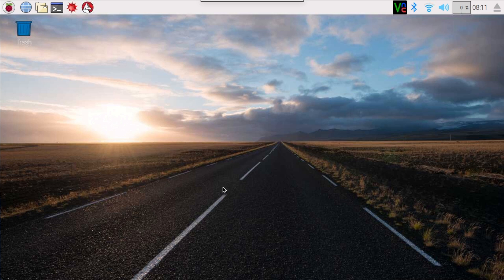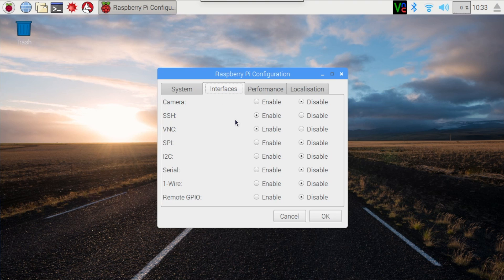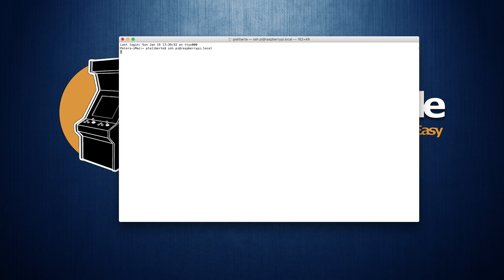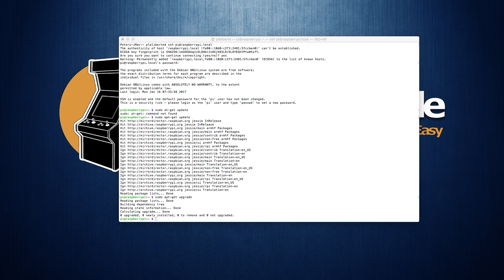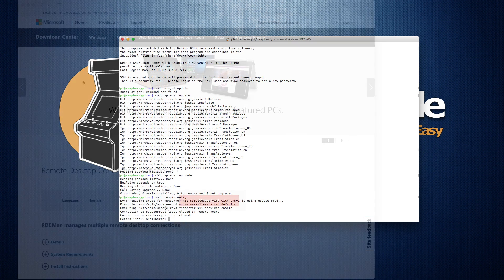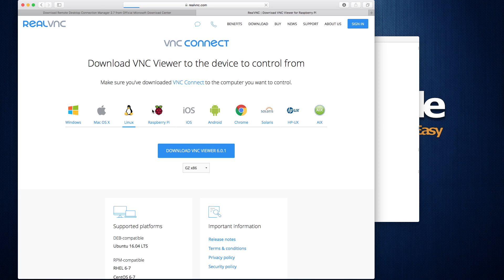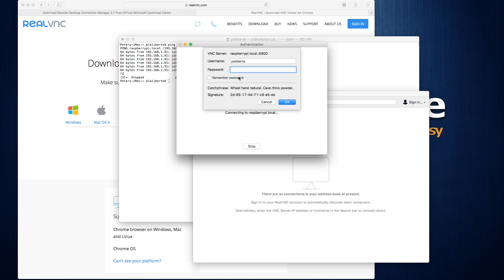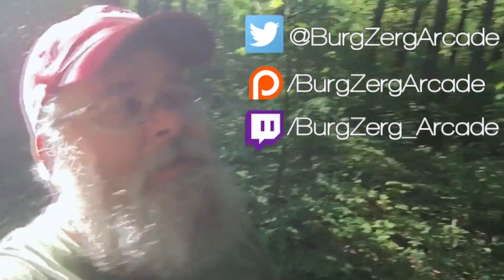Raspberry Pi SSH/VNC Remote Access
I like to work with my Raspberry Pi in headless mode. That means no monitor, keyboard, or mouse connected to it. All I am going to connect is a power cable, and an ethernet cable that will be connected from my computer to my Raspberry Pi.

Then we can setup SSH and VNC so we can remotely connect to our Raspberry Pi and do what ever it is we need to do. Be it in the terminal, or on the desk top.

There are quite a few different ways to do what I am doing in this video. Some better than the way I did it. I am doing it this way as security is not a concern at this point, and i feel that this is the most user friendly way to get it done for someone that is not use to using the terminal.

Get your Pi:
Raspberry Pi 3
Raspberry Pi Starter Kit